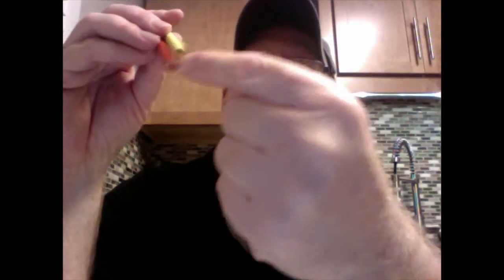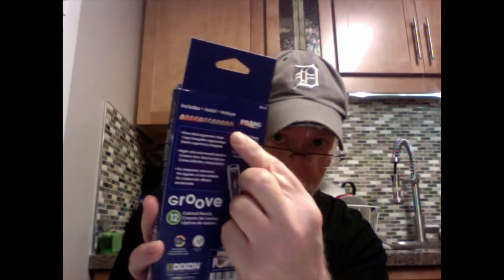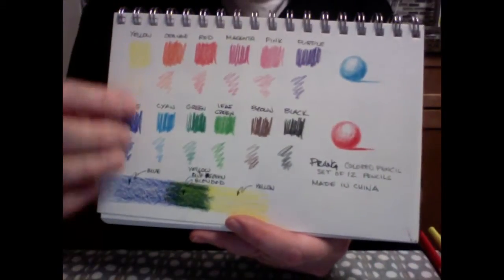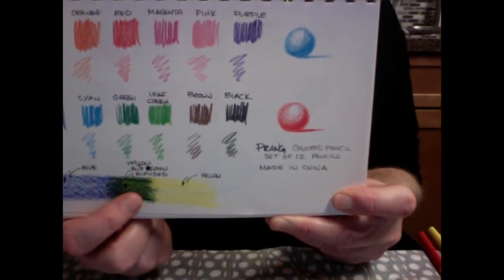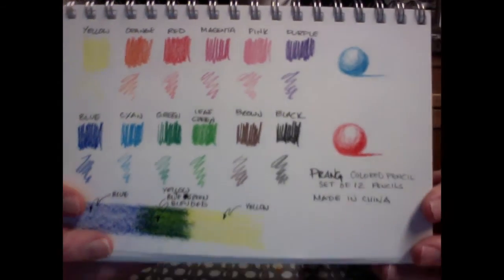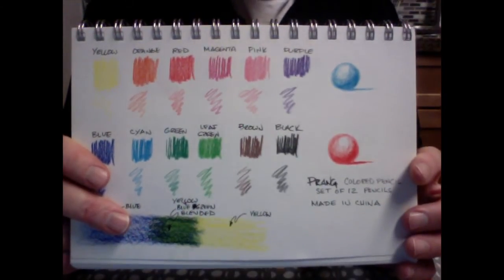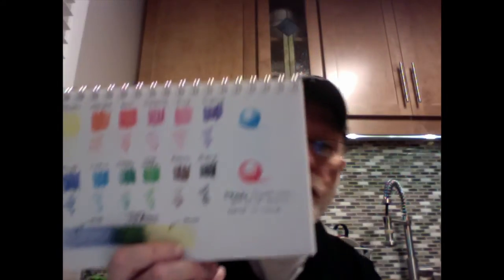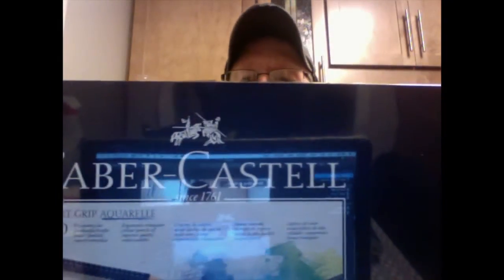Prang Colored Pencils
A review of the inexpensive Prang colored pencil set. Made by Dixon in China this is a student grade pencil suitable for sketching or children.